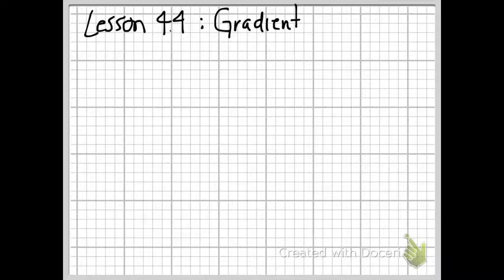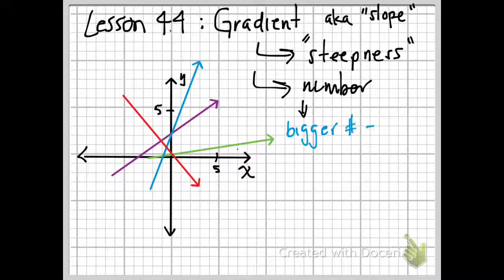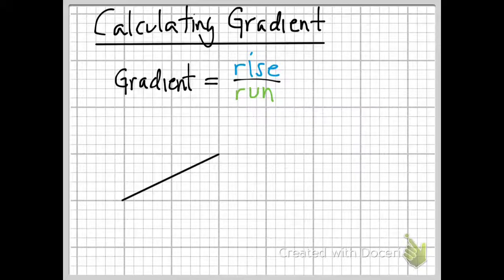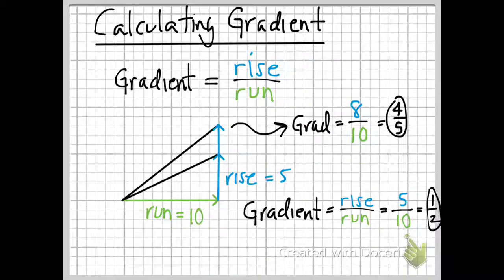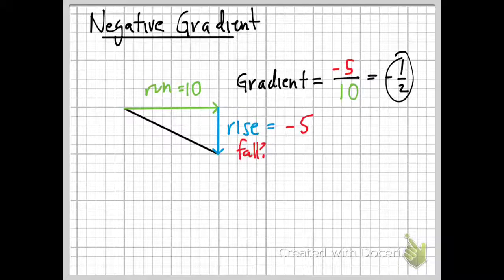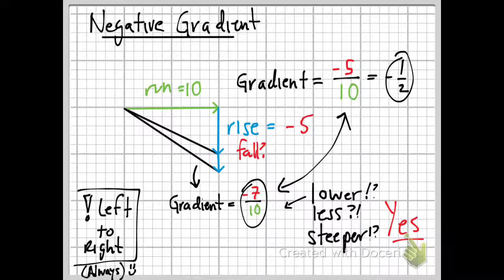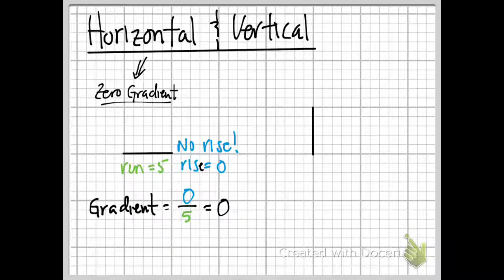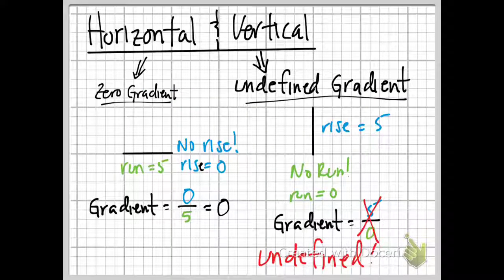Algebra Lesson: Gradient (aka Slope)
Using rise over run to find Gradient (aka slope). Explanations of positive, negative, zero, and undefined gradient.